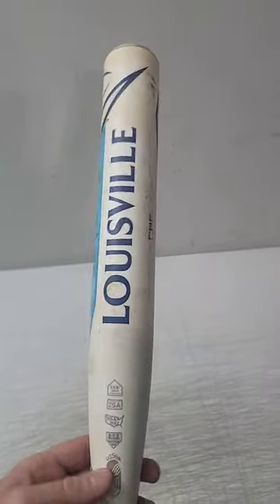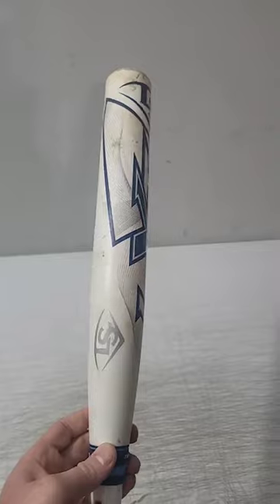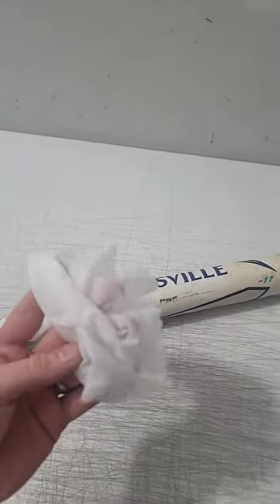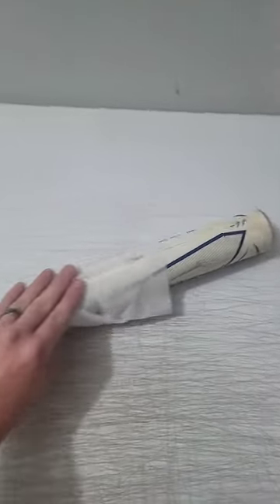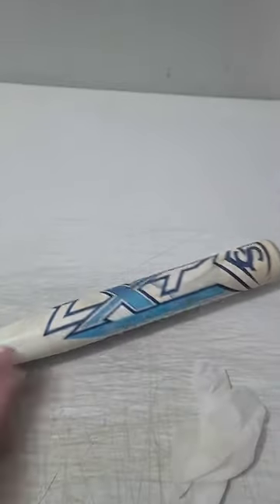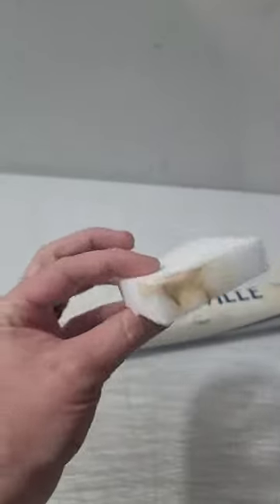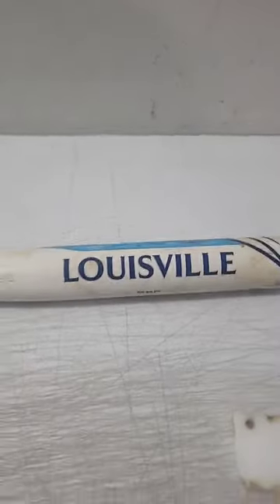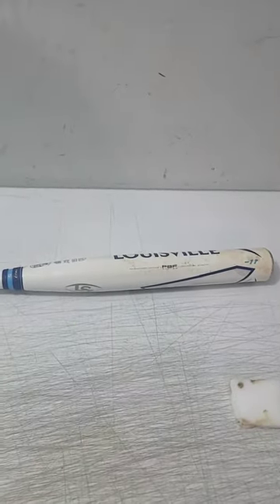HOW TO CLEAN A BASEBALL BAT TO MAKE MORE MONEY!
Hey whats up everybody! HOW TO CLEAN A BASEBALL BAT TO MAKE MORE MONEY!

7306 HWY 21 Ste 101-261

Youtube.com/TheGeorgiaPicker
Instagram.com/TheGeorgiaPicker
Facebook.com/TheGeorgiaPicker
Tiktok.com/TheGeorgiaPicker_